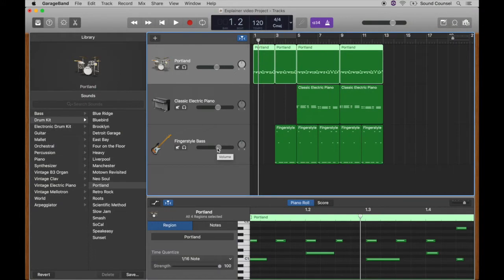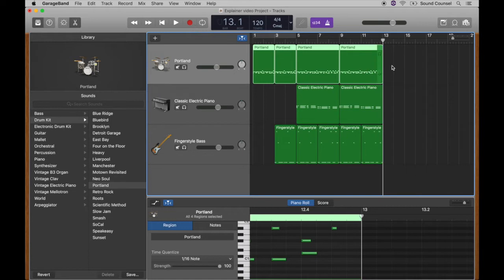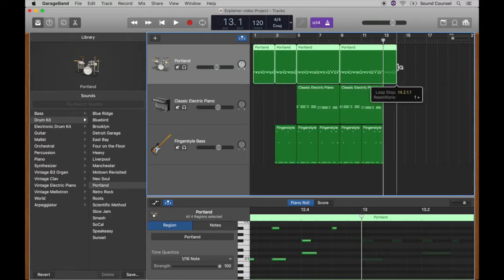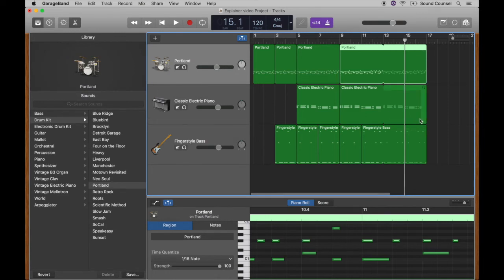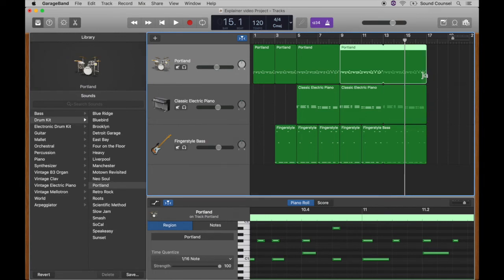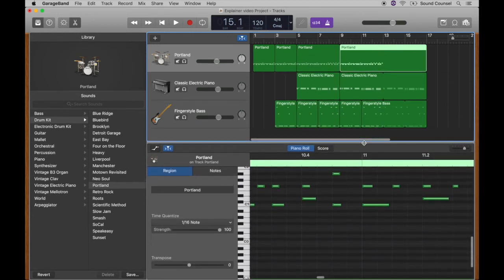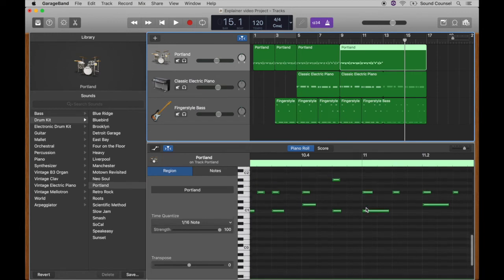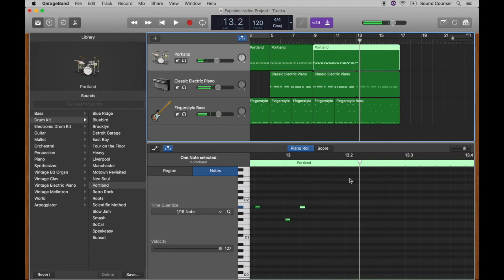Garageband 6 Loop Mode